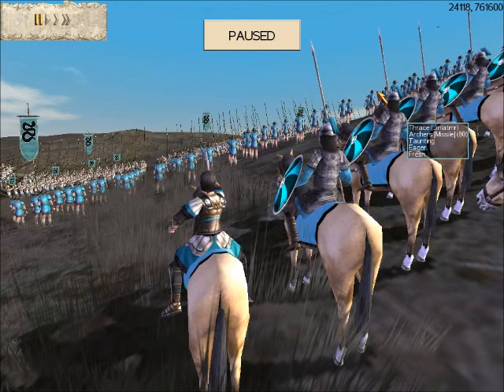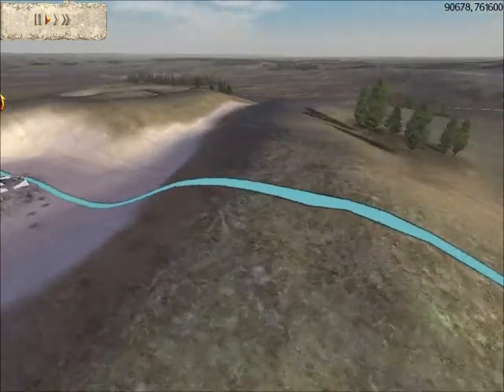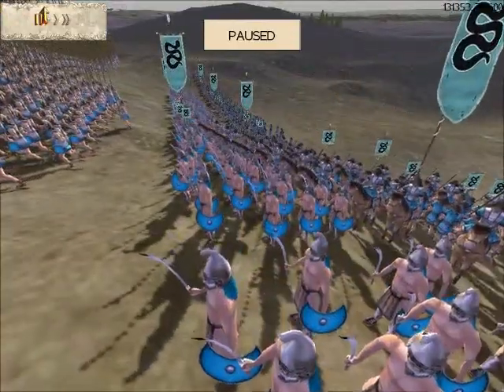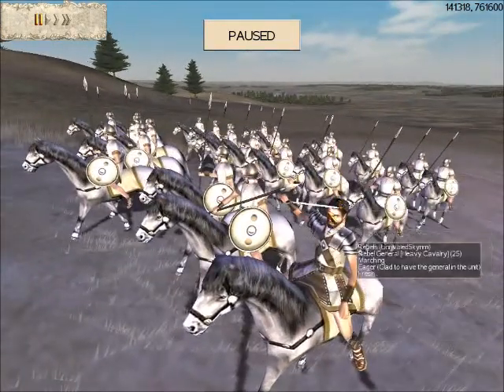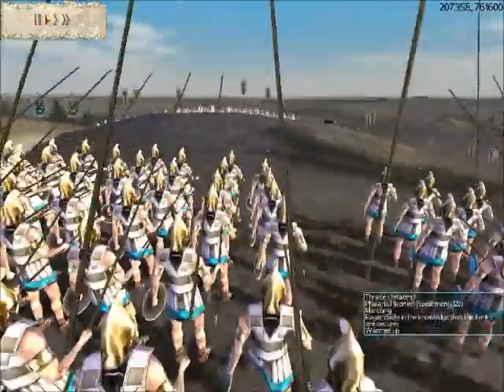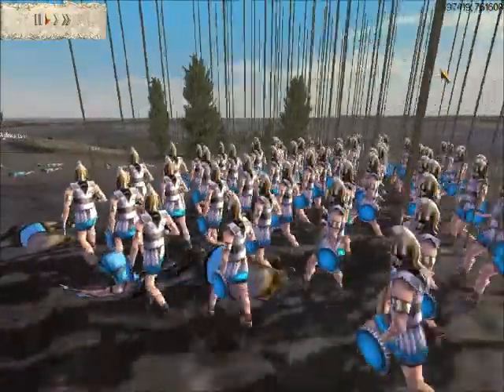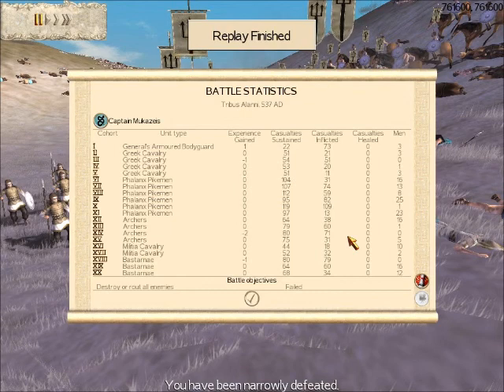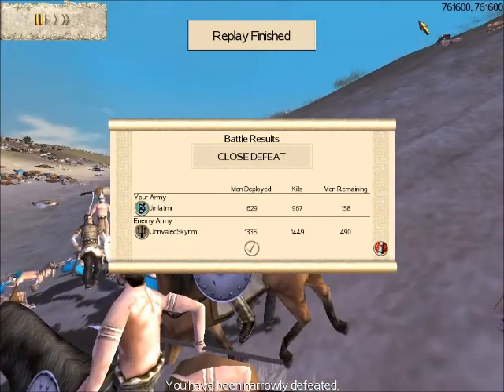Thrace vs the Rebels of Unrivaled Skyrim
Here I lead the mighty Thracians against the rebels, led by Unrivaled Skyrim.

The idea was that this battle would be like a Thracian civil war.  Spartacus vs. Spartacus if you will.  (Because Spartacus is believed to have been a Thracian.)

The battle map is the Thracian foothills, and the battle is the carnage that ensues lol.  Enjoy!

Justin Latimer, 2013

this is Unrivaled Skyrim's channel

and his video of this battle.

You should check out his channel!  He has lots of RTW vids, and a Roma Surrectum Let's Play campaign.  Also, he updates regularly.